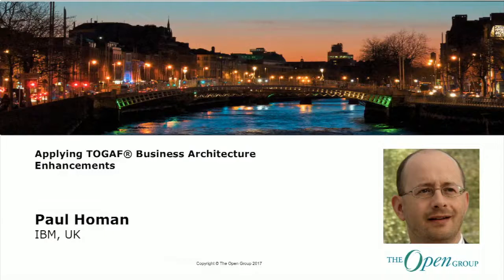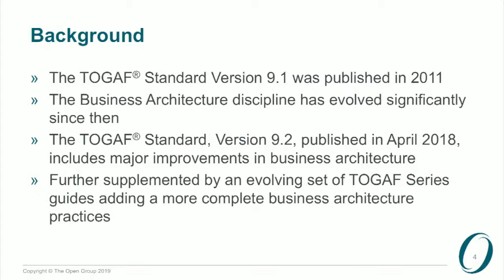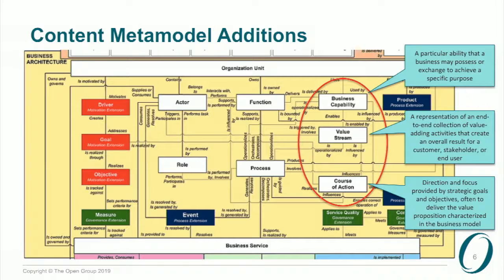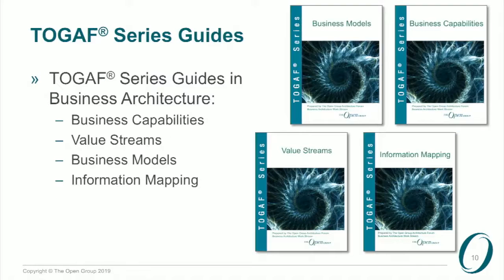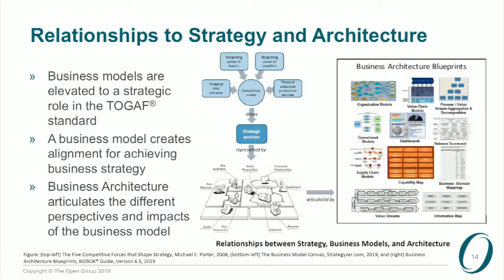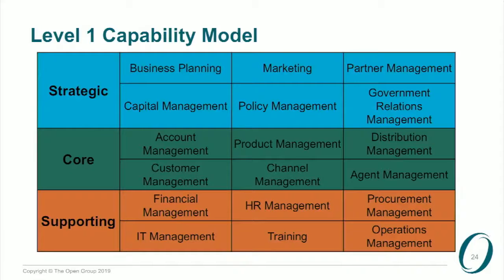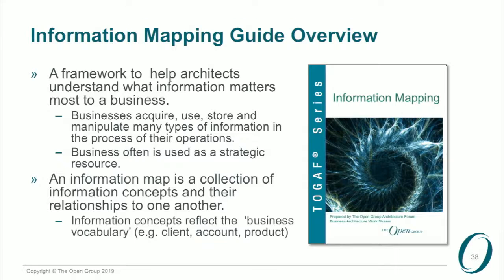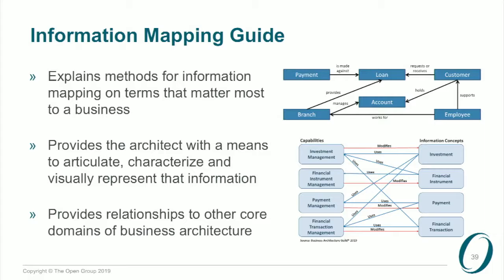Applying TOGAF® Business Architecture Enhancements - The Open Group